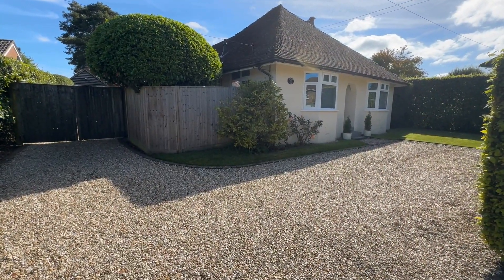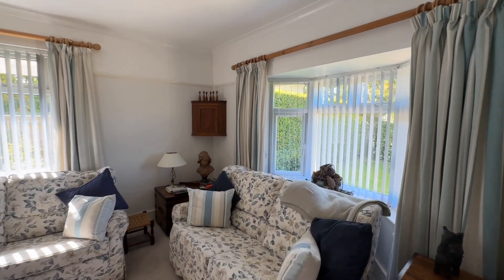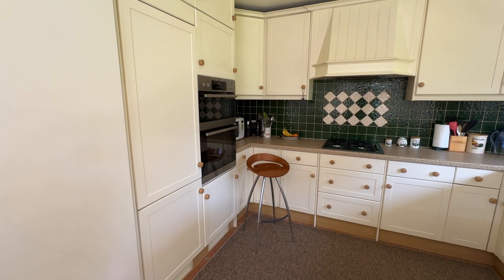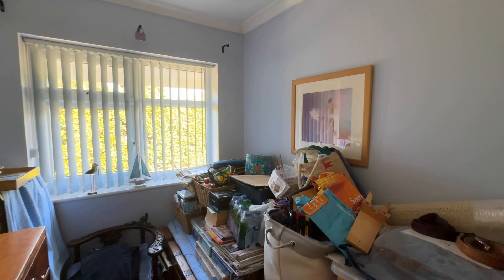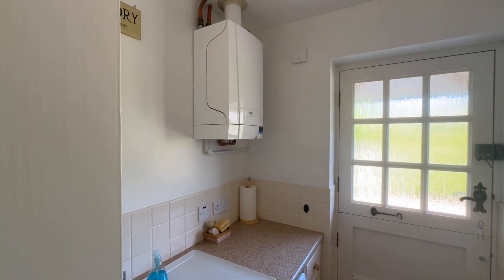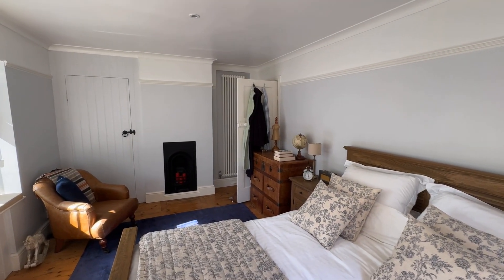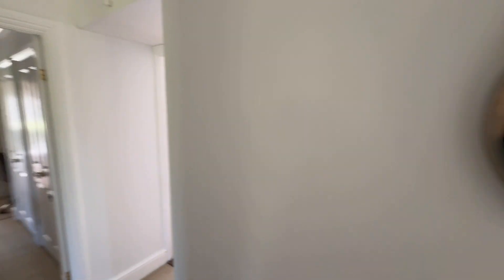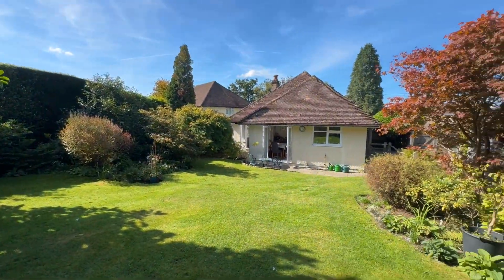Storrington Road, Thakeham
Nestled in a sought-after location, this rarely available three-bedroom detached bungalow offers a harmonious blend of comfort, style, and practicality. Perfectly situated for those who appreciate the beauty of rural landscapes and the convenience of nearby amenities, this property is a true gem waiting to be discovered.

As you enter, a delightful porch sets the tone, leading you into an inviting entrance hall that provides access to all the rooms in this well-presented home. The sitting room is a focal point, boasting a feature fireplace, a bay window offering a dual aspect, and a welcoming ambience that is perfect for relaxation and entertaining.

The heart of the home lies in the kitchen/dining room, where modernity meets functionality. With wall and base units, a breakfast bar, and integrated appliances, this space is ideal for culinary enthusiasts. French doors open onto the garden, inviting natural light to illuminate the room and creating a seamless indoor-outdoor flow. Whilst A separate utility rooms provides space for further appliances and storage.
Adjacent to the kitchen spacious hall offers versatile space, including a designated office area and fitted storage solutions for shoes, coats, and other belongings.

An en suite guest room, a tranquil principal bedroom with fitted wardrobes and patio access, and a cosy single bedroom with storage options provide comfortable retreats for all occupants. The modern bathroom exudes elegance, featuring a separate shower, bath, basin, and WC, ensuring both style and convenience.

The rear garden is a private sanctuary, adorned with mature shrubs, plants, vegetable patch's, and trees that offer seclusion from all angles. Multiple seating areas, a storage shed, and a green house further enhance the outdoor experience. Whilst a patio area provides the perfect area for al fresco dining. Additional features include a gated driveway with ample parking, a garage/workshop.

The front of the property is tastefully landscaped with hedgerows, offering privacy and charm.

This property presents a rare opportunity to own a residence that combines comfort, convenience, and natural beauty in a highly desirable location. Embrace the tranquillity and practicality of this home, where every detail has been carefully considered to offer a truly exceptional living experience.